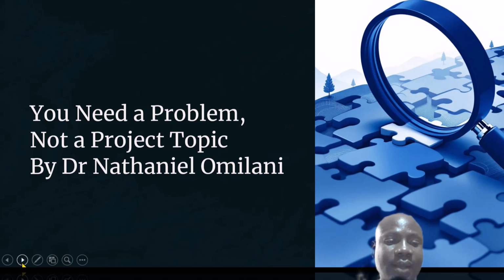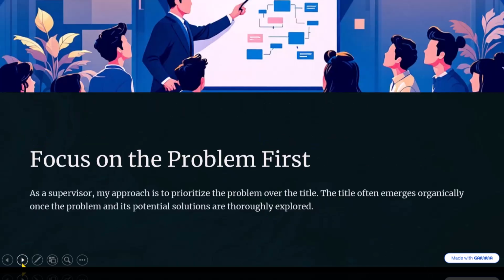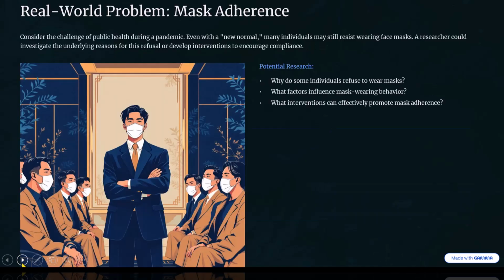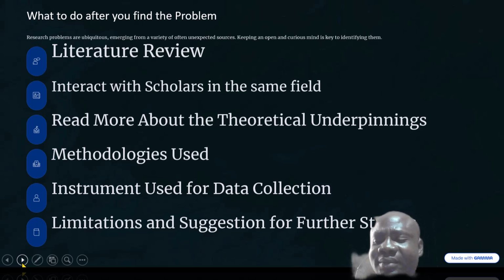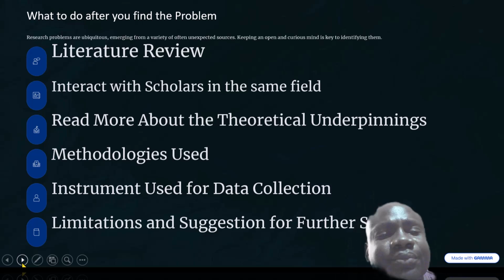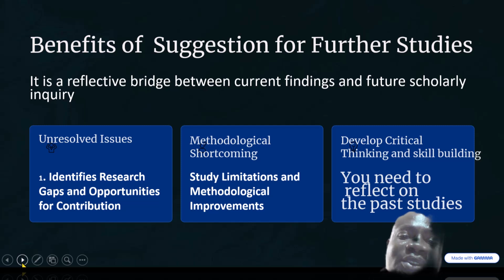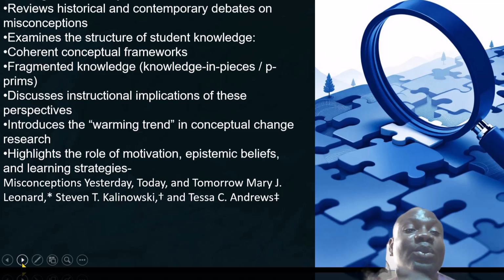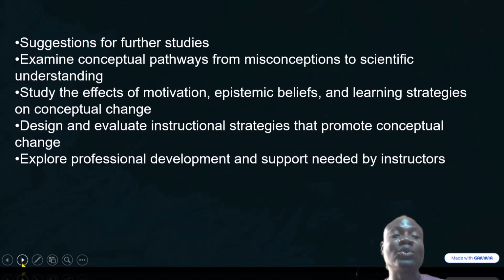Stop Looking for a Project Topic — Find a Research Problem Instead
Struggling to find a research or project topic?
You’re asking the wrong question.

In this video, I explain why great research starts with a real problem — not an attractive title. You’ll learn how to identify meaningful research problems, where they come from, and what to do after you find one. This shift will instantly improve your thesis, dissertation, or academic project.

If you’re tired of confusion and want clarity in your research journey, this video is for you.

🎓 For students, researchers, and thesis writers
📚 Practical, clear, and research-focused
🔥 Problem first. Title later.

📺 Channel: @Ìsuntéré TV